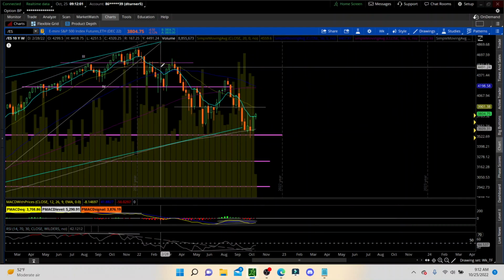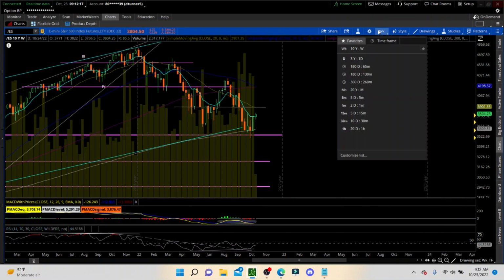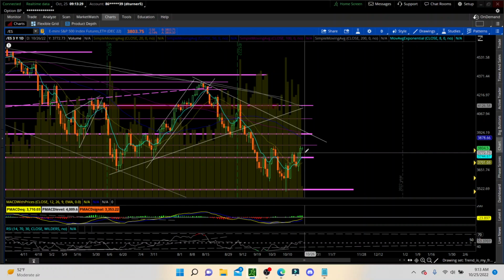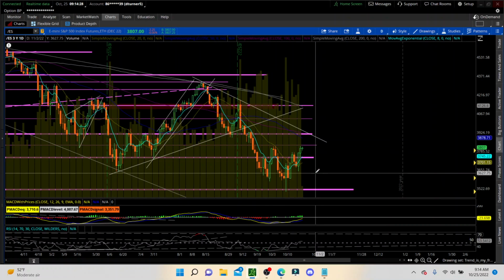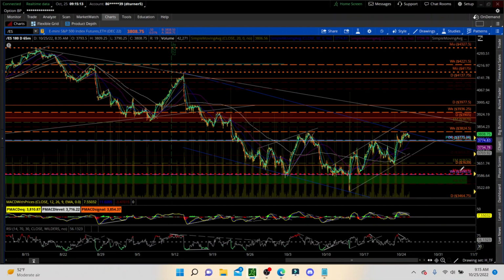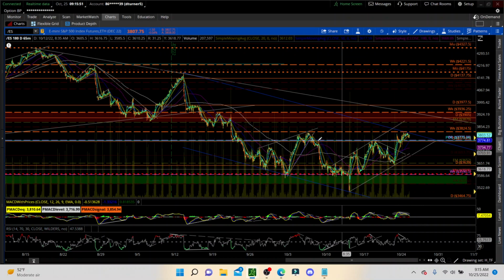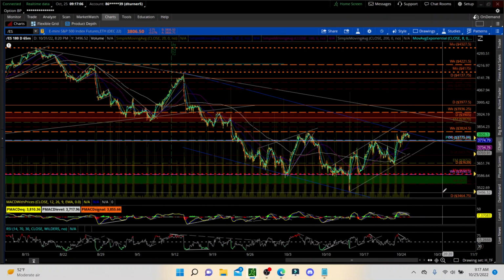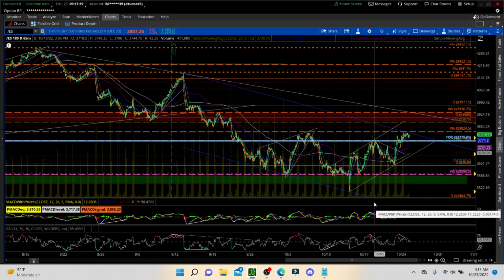Market Prep 10/25/22: Bears Setting Up, Again! ES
In this video I show the bearish setup that has developed.

TikToc: @optionstender